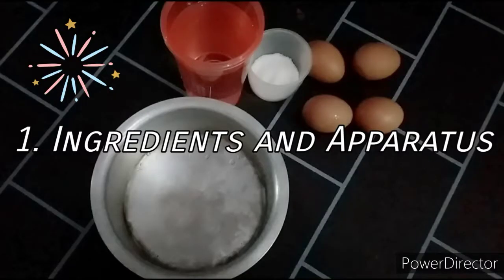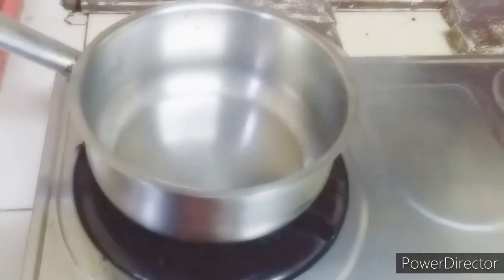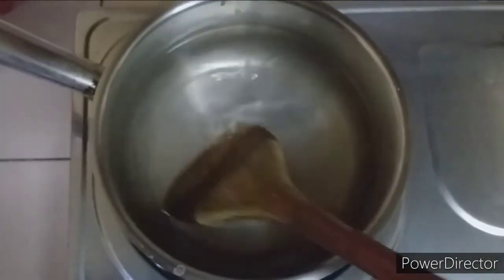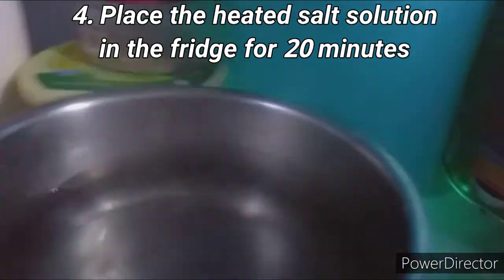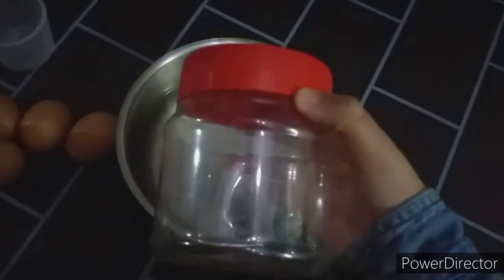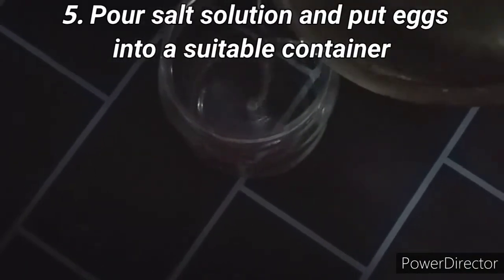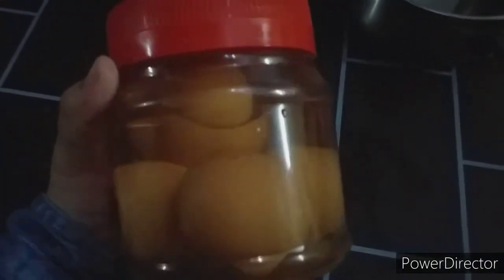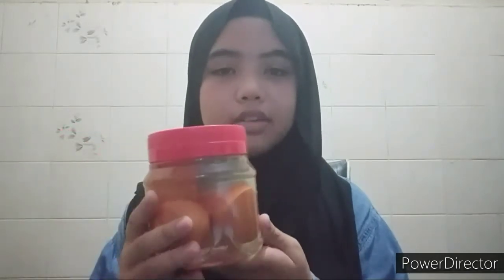PROJECT BASED LEARNING - BIOLOGY SALTED EGGS FORM 4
video pembantangan biologi telur masin tingkatan 4
bentang 2020